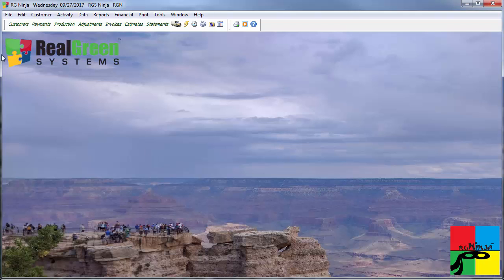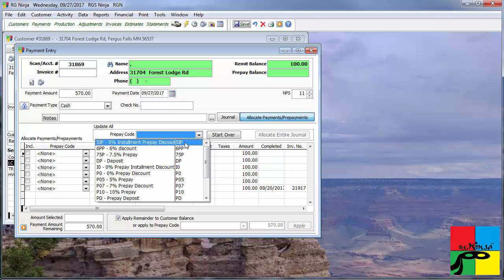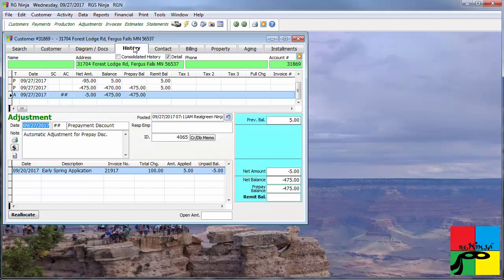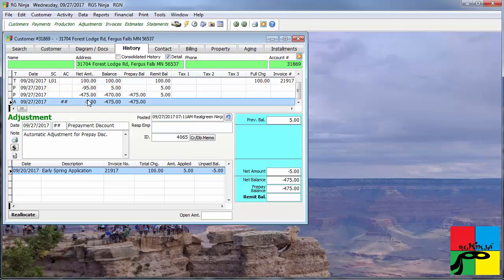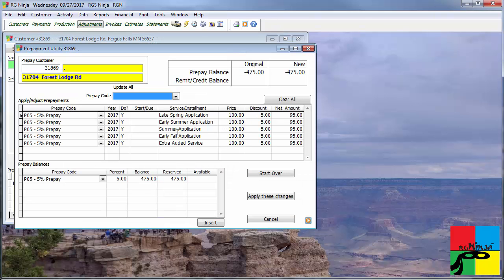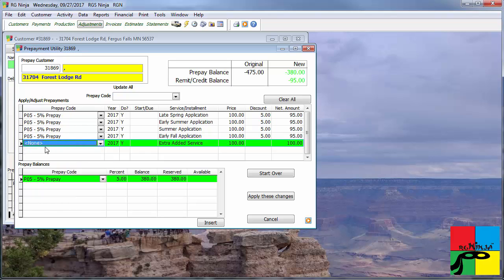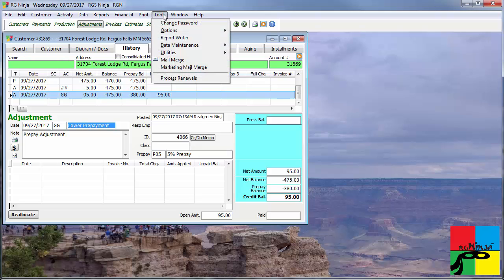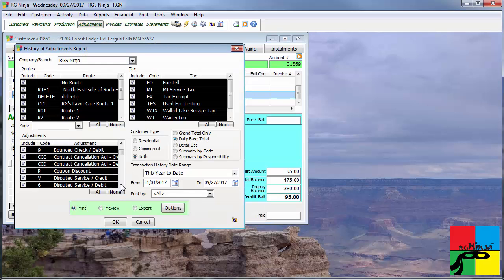A little explination about Automatic Adjustments